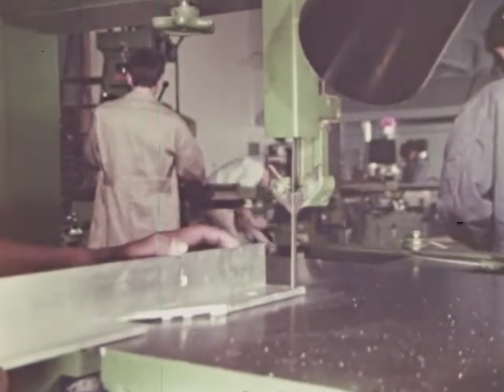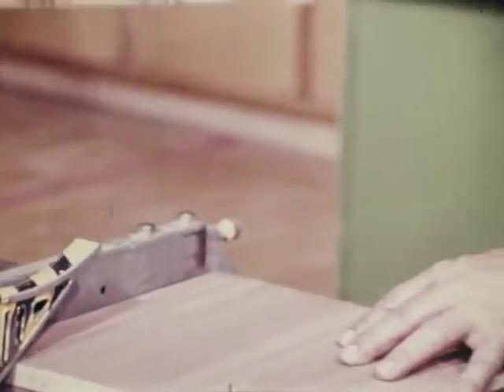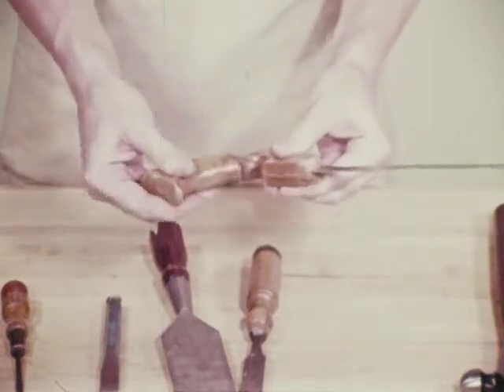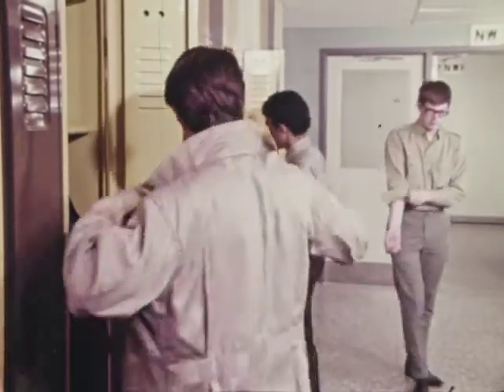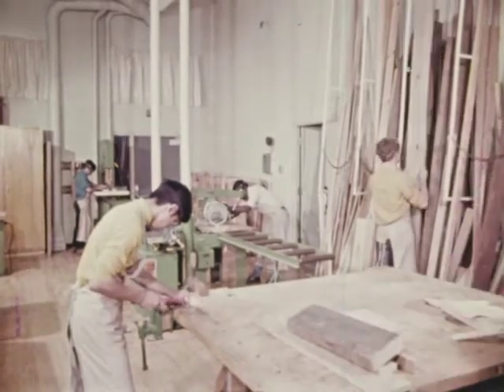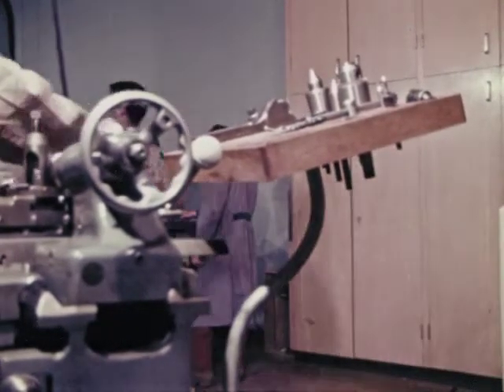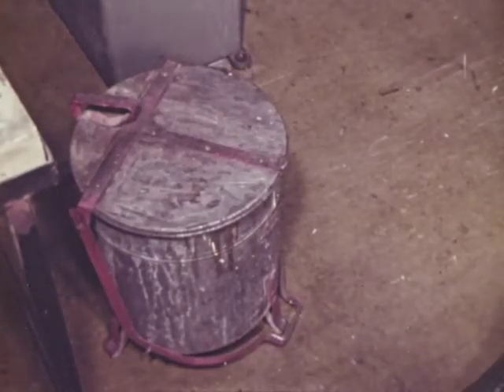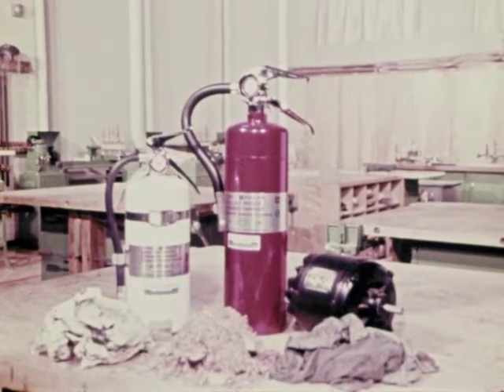Safety In The Shop: Basic Practices (1970)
Emphasizes the worker's responsibility for safety in both wood and metal shops in clothing, lifting, and carrying. Emphasizes the value of tidiness and guarding against fires.